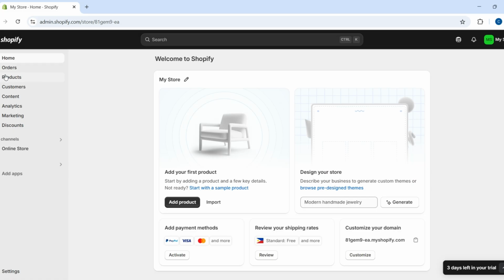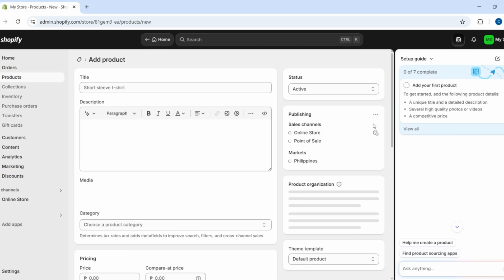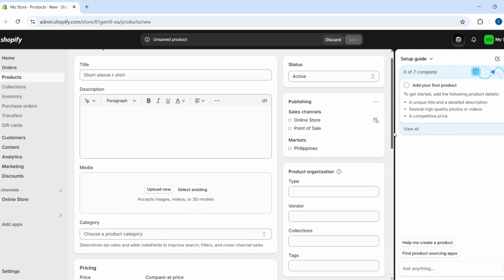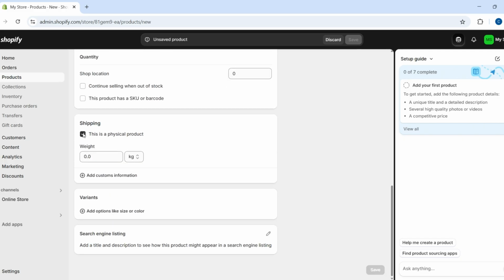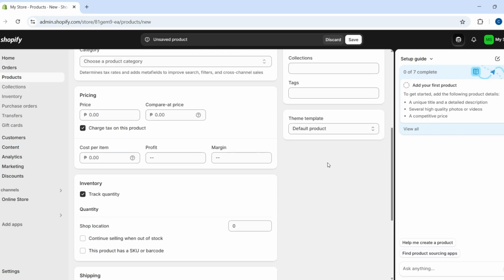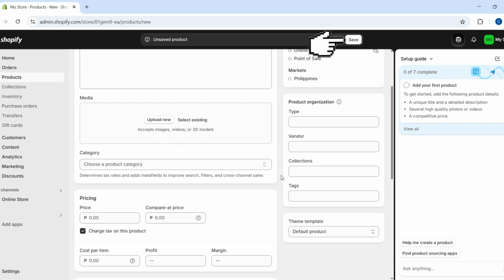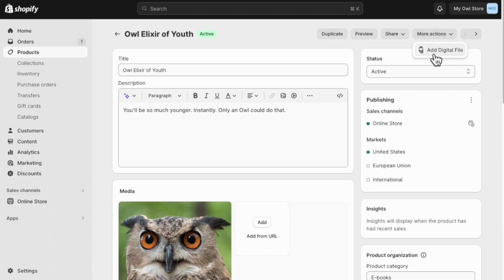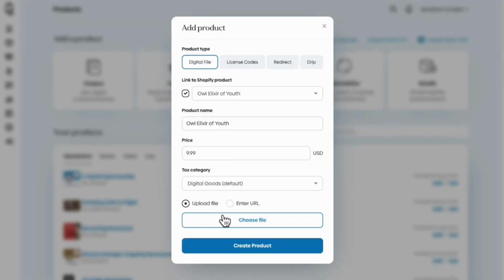How to Sell Digital Products on Shopify 2025 (QUICK & EASY)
Want to sell digital downloads like eBooks, templates, or music on Shopify? In this step-by-step tutorial, you'll learn how to set up and sell digital products on Shopify without needing to ship anything physically.

We’ll cover how to add a digital product, deliver files automatically using apps like Shopify Digital Downloads or SendOwl, and set up product pages that convert. Perfect for creators, designers, and online educators. Stick around till the end for pro tips on protecting your files and boosting sales with upsells!